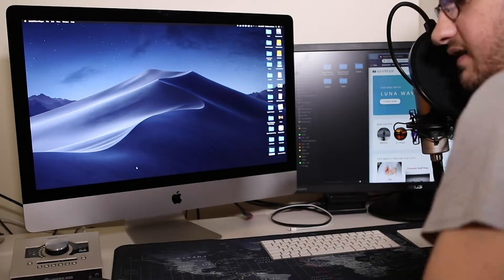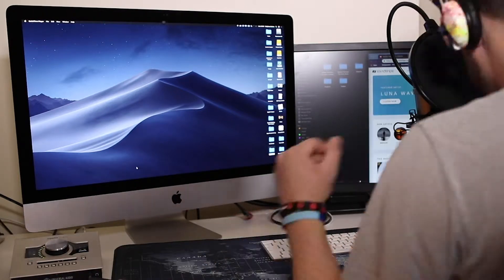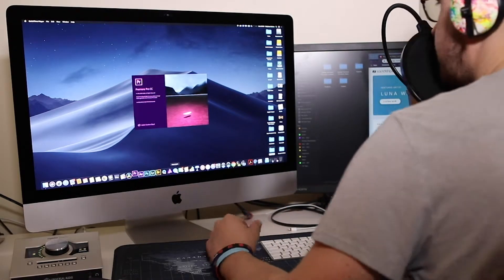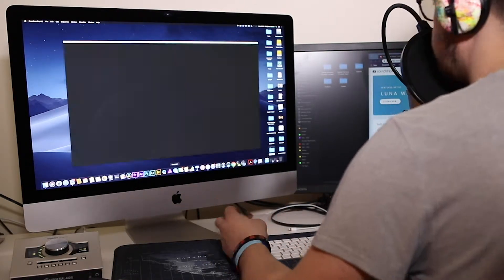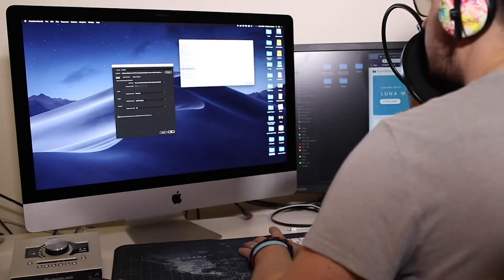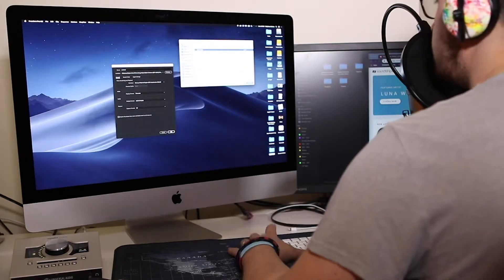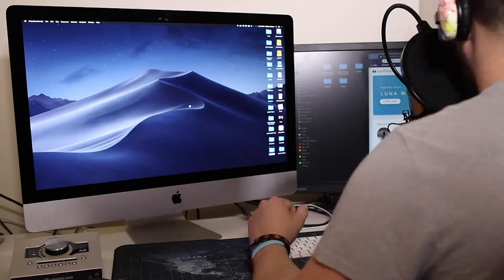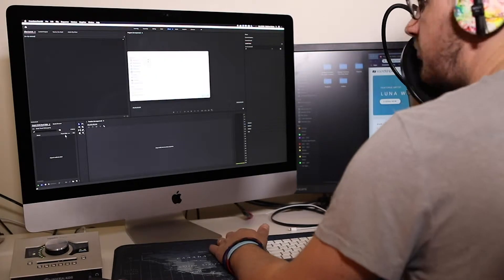How To Edit Holiday Videos - Part 1 Shot Selection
How To Edit Holiday Videos in Premiere Pro CC - Part 1 Shot Selection

This is the Part 1 in the 6 Part Series, We have been in Corfu for this amazing family Holiday. In this Video we take you through the editing video to shot selection of the editing process.

If you are looking to buy any of the products I use to create these videos, here are the links:

Canon 5D Miv
Canon 24-70 f/2.8 II
Canon 70-200 f/2.8 USM
Canon 17-40 f/4
Canon 50 f/1.8
San Disk Memory Card 64GB
DJI Mavic Air - Fly More Pack
Go Pro 7 White
iPhone XS 64GB
Compact Flash 16GB
DJI Ronin-S
iMac 27” 5K
ASUS 27” Monitor
WD 1TB Hard Drive
WD 2TB Hard Drive
WD 3TB My Book Hard Drive
Lacie 3TB Thunderbolt 2 Hard Drive
Feel World F5 5” Monitor
Mic Holder
Manfrotto Xpro Monopod with Fluid Video Head - Black
RAV Power 2 x LP-E6 Batteries
Gorilla Pod
Studio Lights (Continuous)
Lowepro ProTactic 450 Bag
Rode VideoMic Go